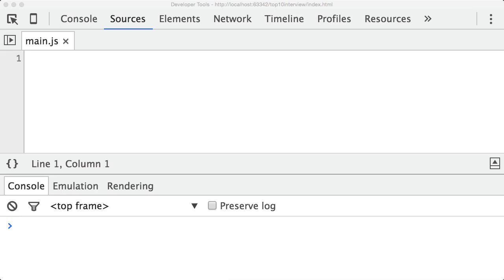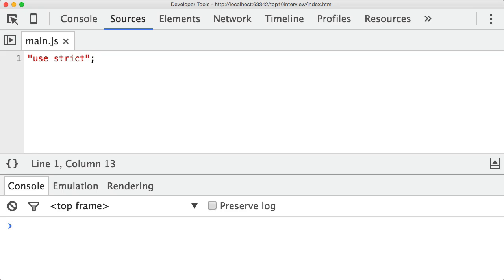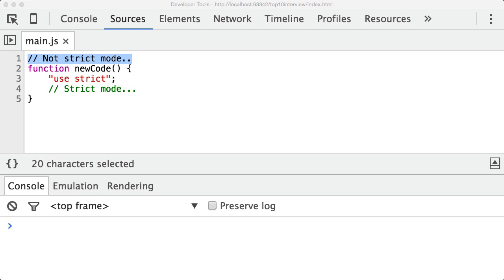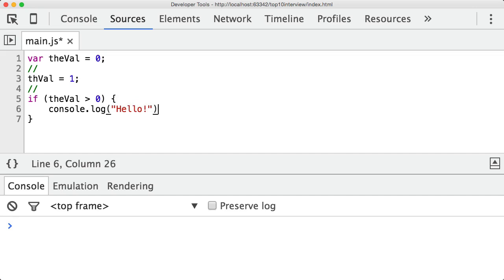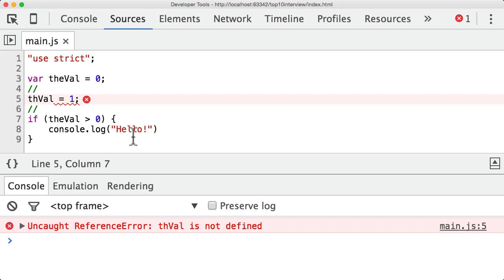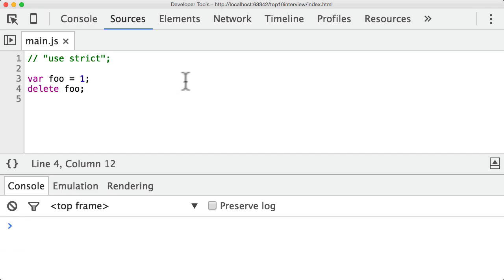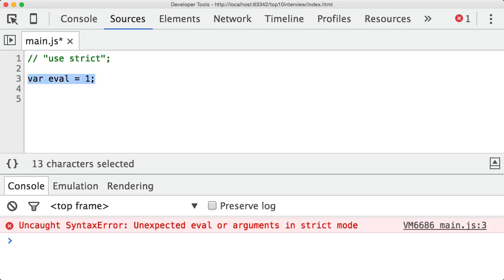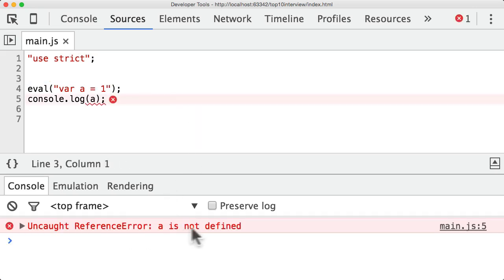1 1 What is use strict and what does it do